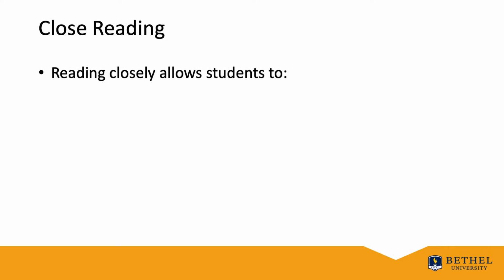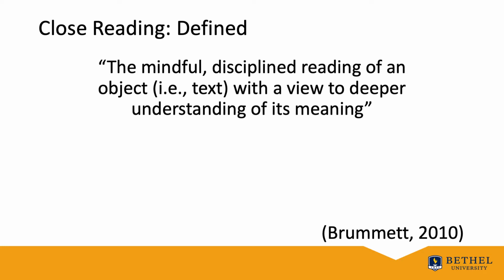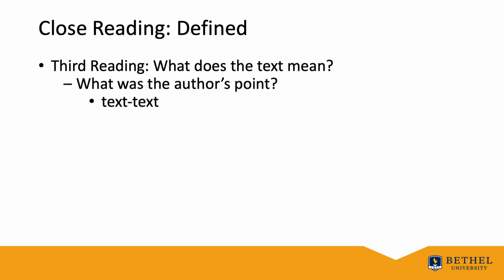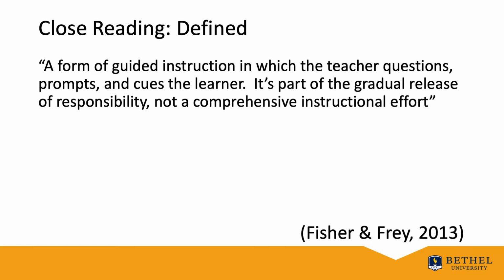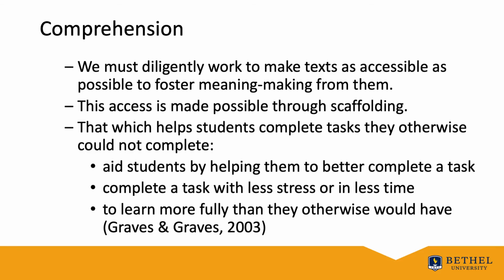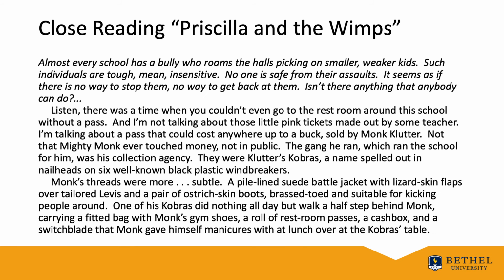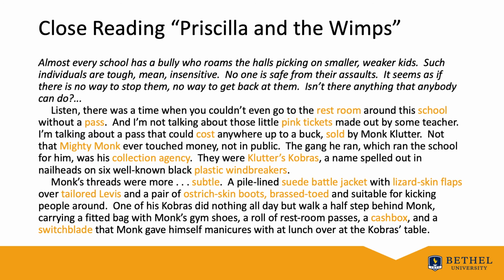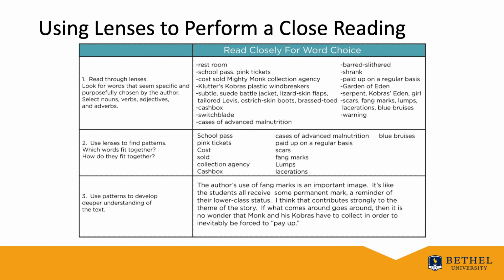Close Reading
By John Bergeland, PhD (Literacy Education), Dr. John Bergeland
(2020, December 1) Close reading was defined by Brummett (2010) as "the mindful, disciplined reading of an object (i.e., text) with a view to deeper understanding of its meaning" (p. 3).  Close reading involves analysis of a text at the word/phrase and paragraph/section levels. It requires purposeful rereading to support understanding and critical evaluation of a text.

EDUC665 Teaching Content Area Literacy
Education
Graduate School
Teaching (M.A.)
Close Reading, Text, Analysis, Comprehension, Reading, Process